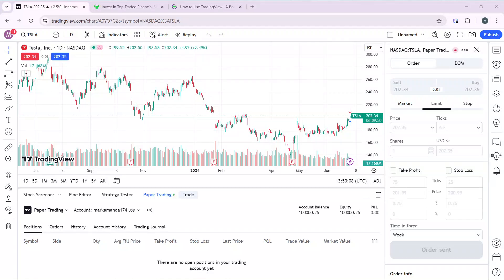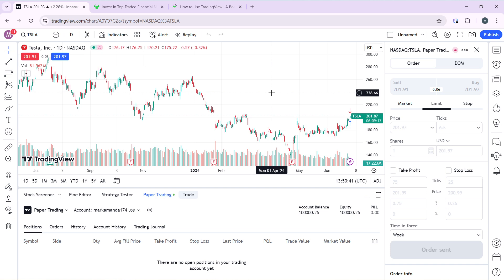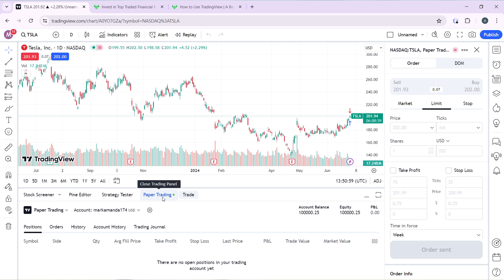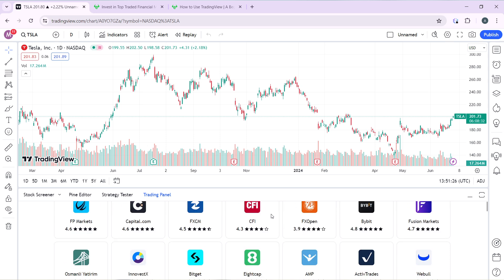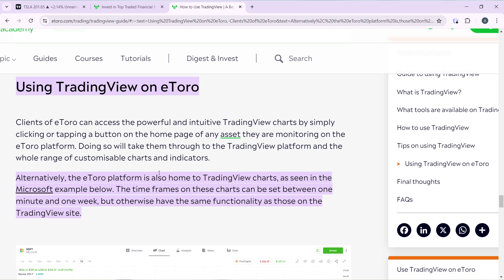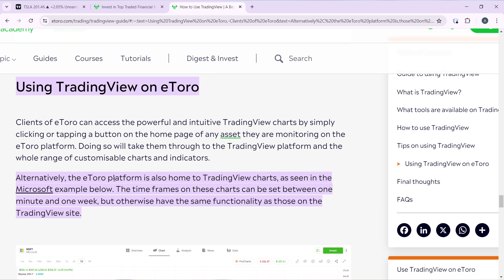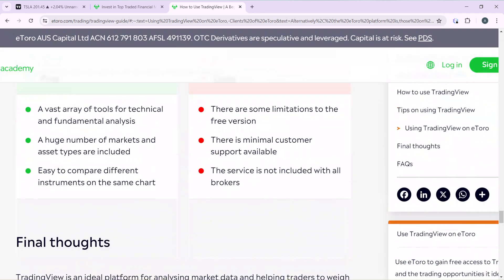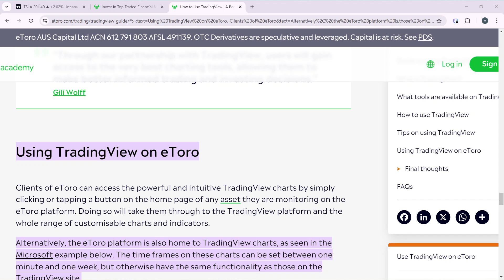How To Connect eToro To Tradingview (Quick Tutorial)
In this video I will show you How To Connect eToro To Tradingview. It would be good if you watch the video until the end so that you don't miss important steps.